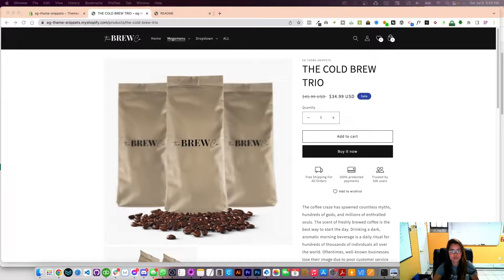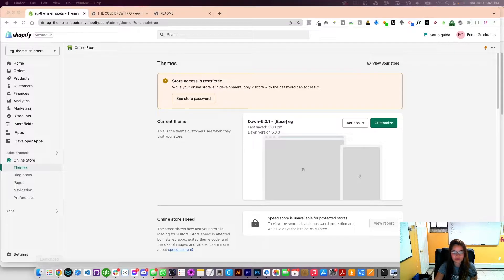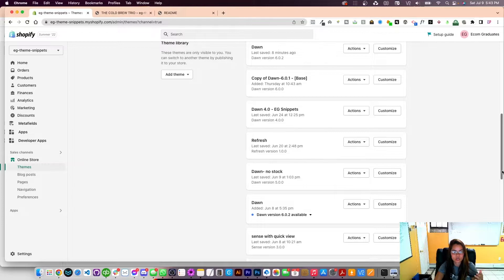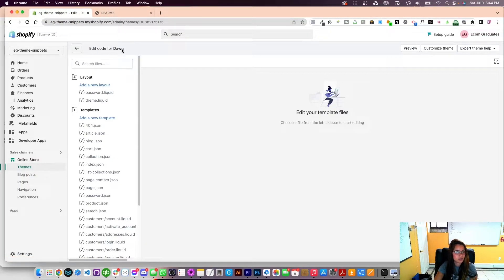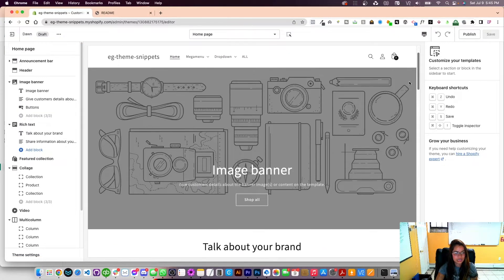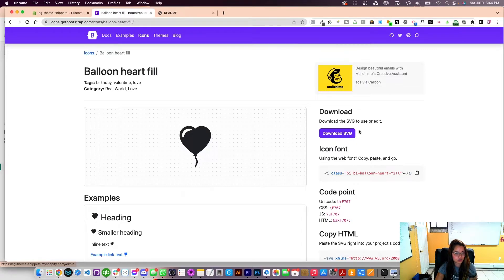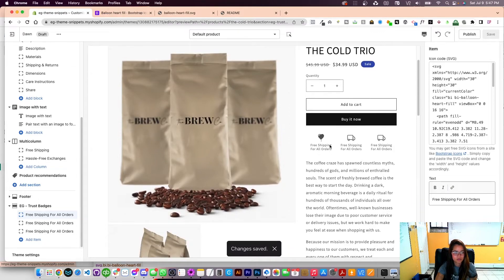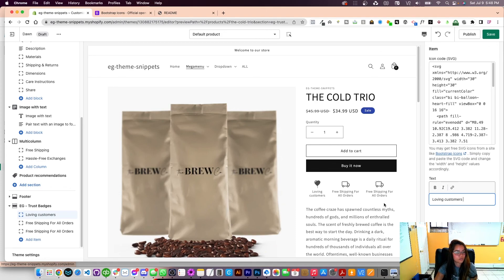HOW TO ADD TRUST BADGES TO YOUR SHOPIFY STORE IN 2022 (NEW AND UPDATED)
Looking to take your online store to the next level with trust badges under the add to cart button? This easy-to-install code will transform your existing Dawn theme product page with value propositions!

Any website may benefit from displaying a trust badge, which is a seal designed to reassure visitors that they can have faith in the site's reliability.

PASS: 1